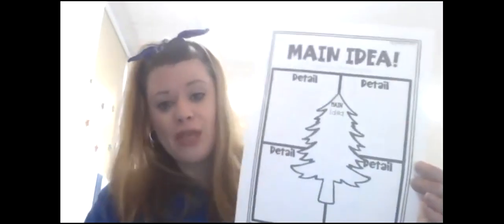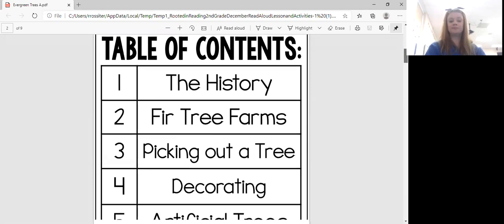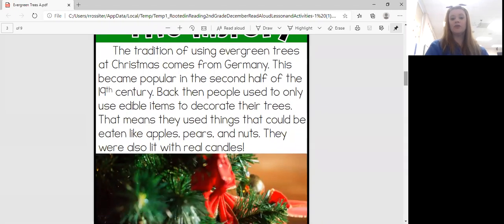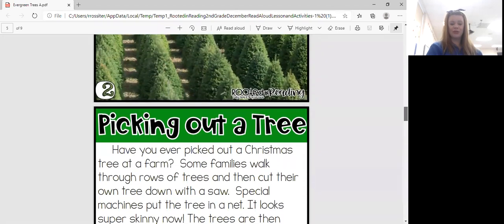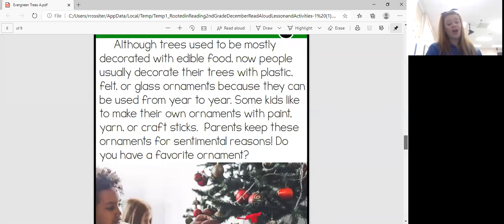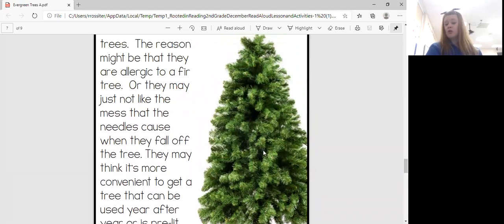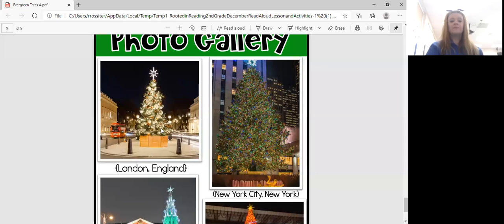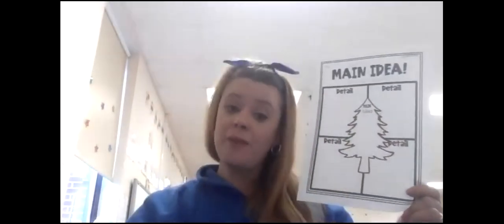Night Tree Main Idea (Evergreen Trees)